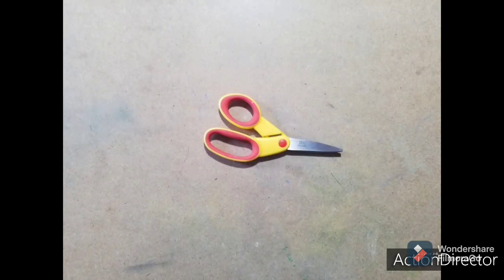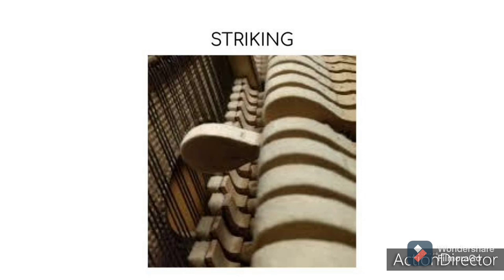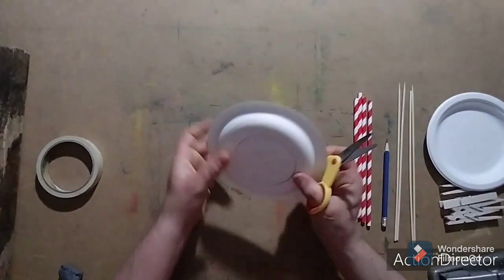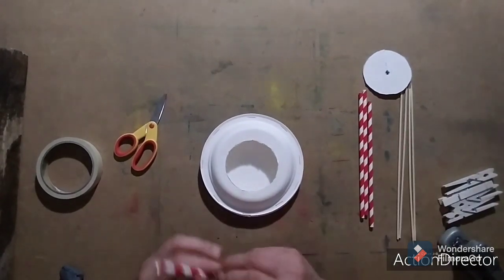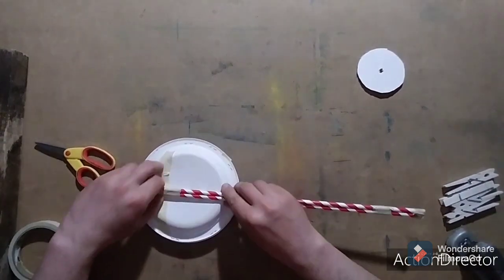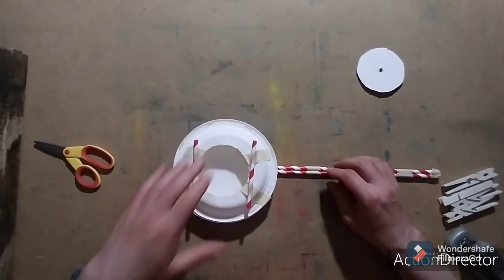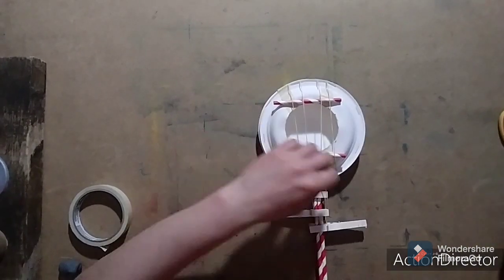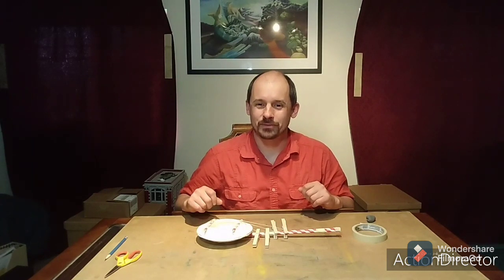Glebe Montessori School - Junior Elementary STEM - May 21, 2021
"The Sound of Music - Part 2"
Glebe Montessori School Junior Elementary STEM lesson about stringed instruments
created by Gilles Rainville